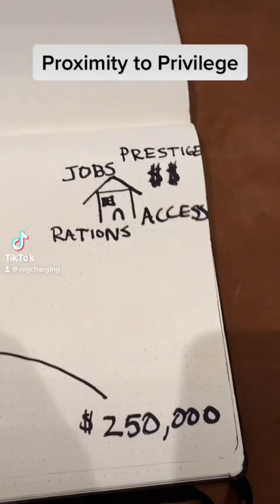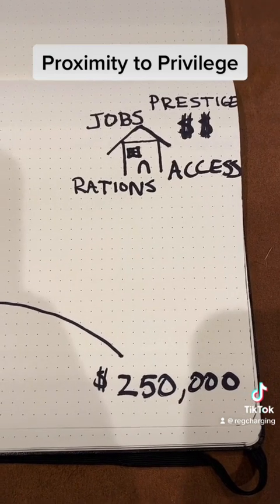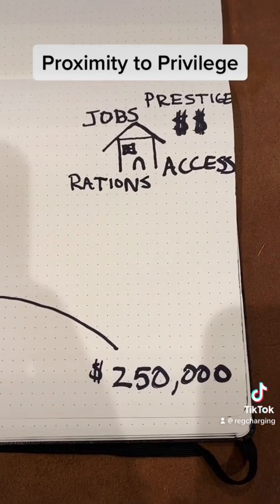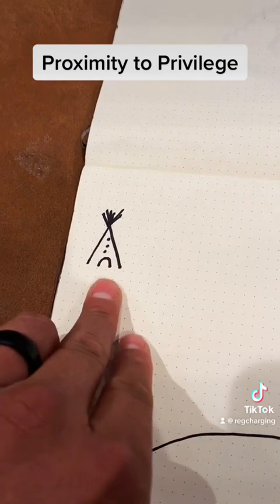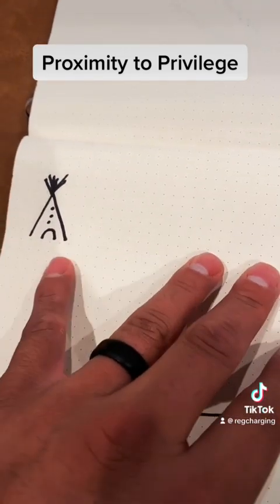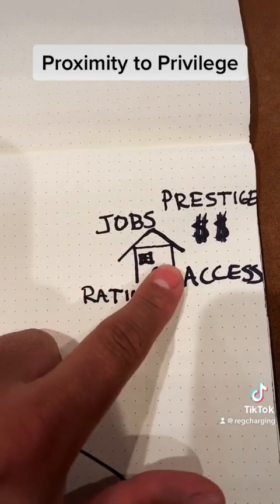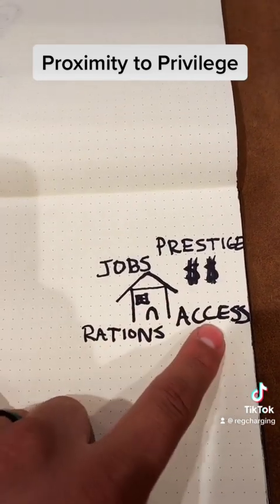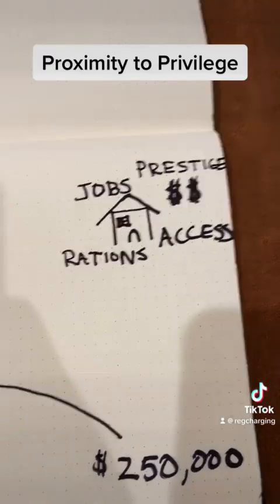Proximity to privilege